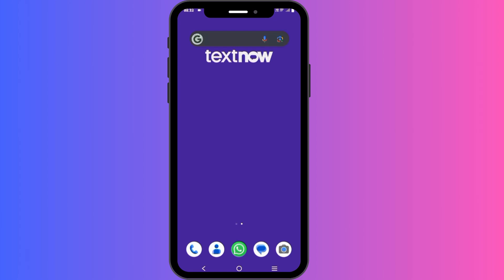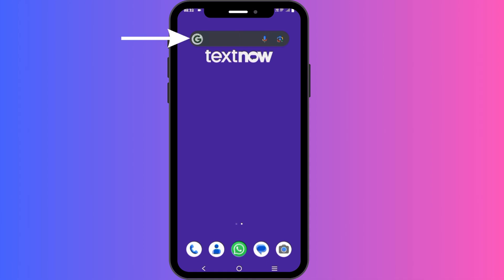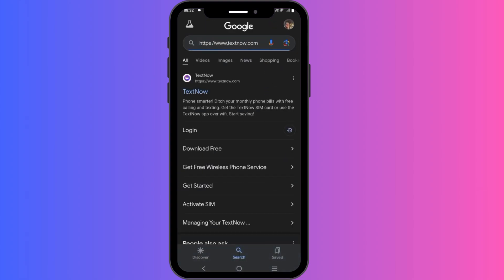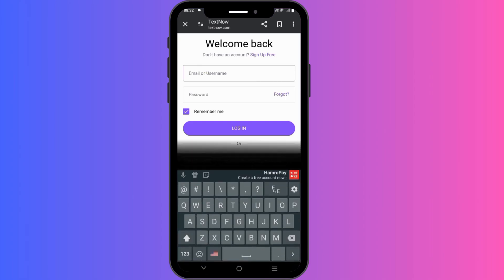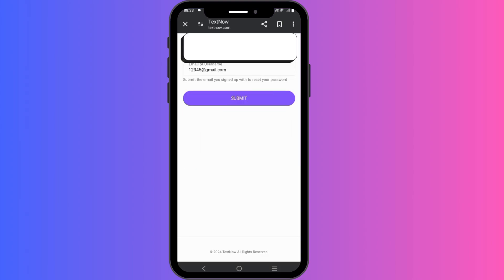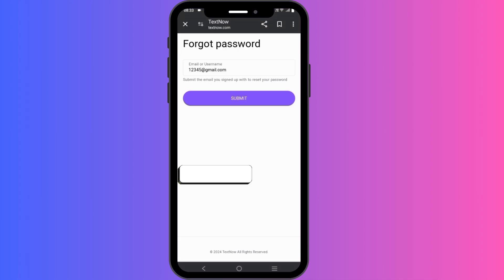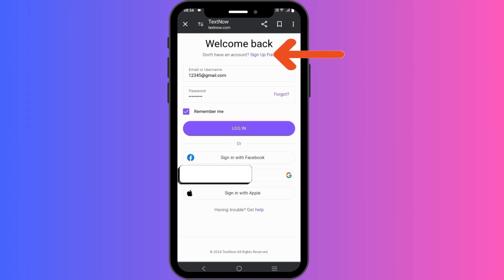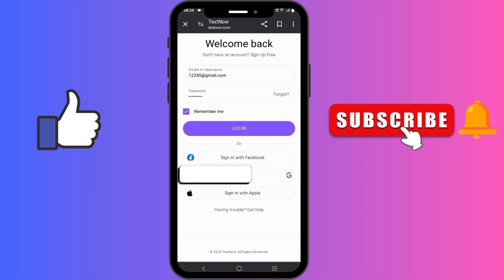How to Login TextNow Account 2024? TextNow Login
Join us for a speedy guide on logging into your TextNow account! Learn the simple steps to access your messages and calls hassle-free. From entering your username to troubleshooting tips, we've got you covered.